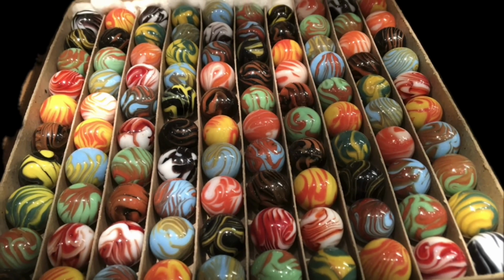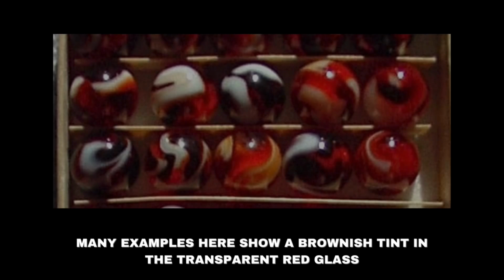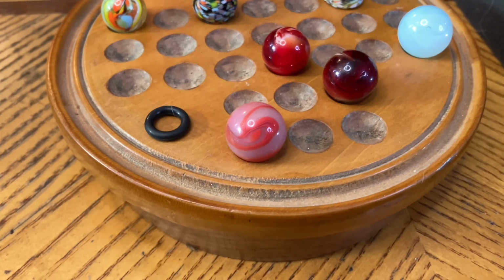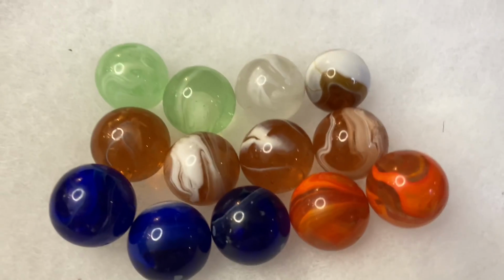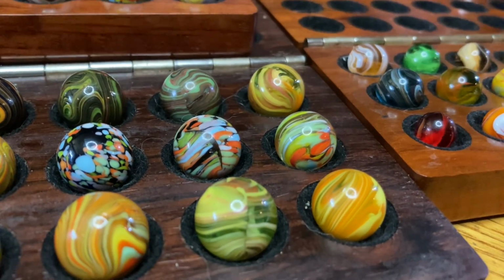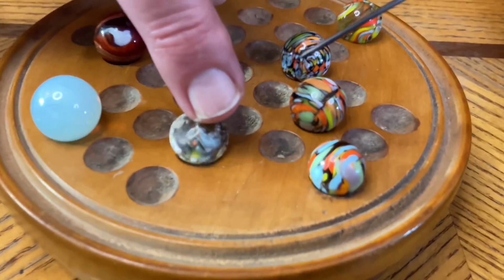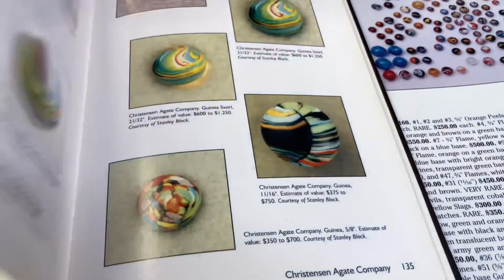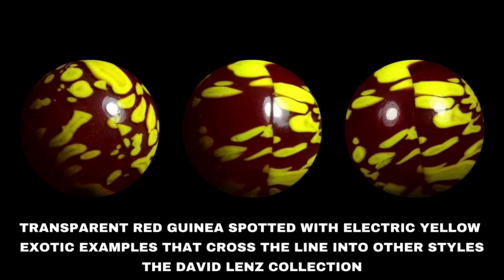Christensen Agate Marbles Guineas and Boxed Sets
Christensen Agate Marbles Master Class Part 1 Filmed with professor Richie Stremme and David Tamulevich at the Pocono Underground.

This video covers the Christensen Agate Company’s boxed set line.  Christensen’s boxed sets include:

World’s Best Moonies
World’s Best Bloodies
American Agates
World’s Best Guineas